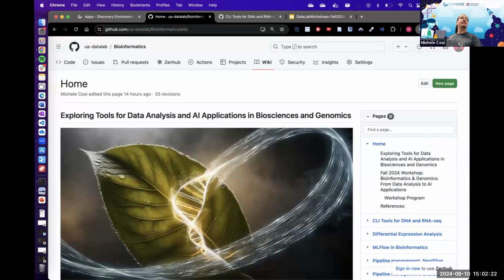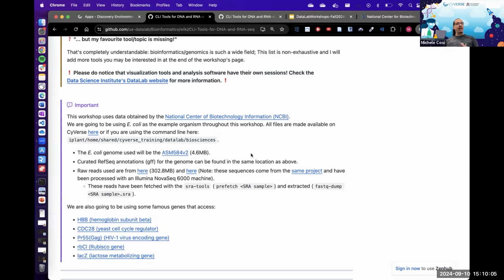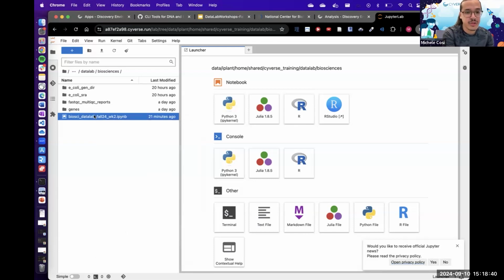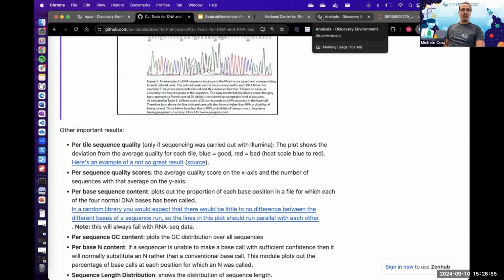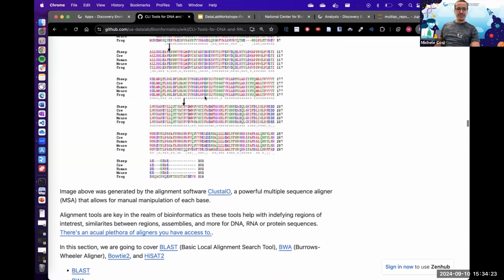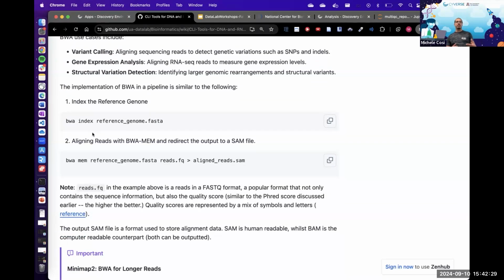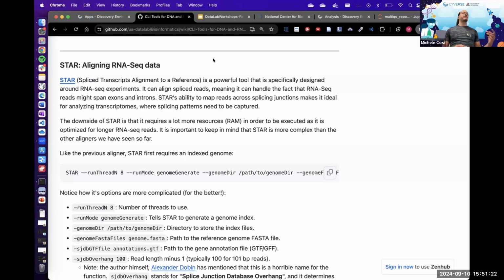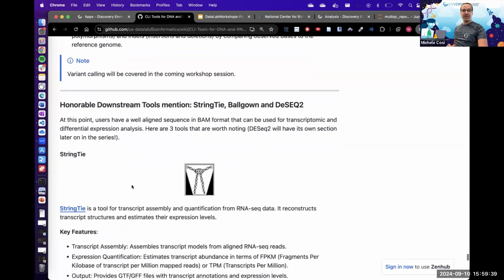[2024 Fall] Biosciences & Genomics Series: Essential Tools for Every Bioinformatician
Master the CLI, a bioinformatics fundamental; Learn essential tools such as BLAST, SAMtools, FastQC/MultiQC, and aligners like STAR, TopHat, Bowtie2, BWA, HISAT2.